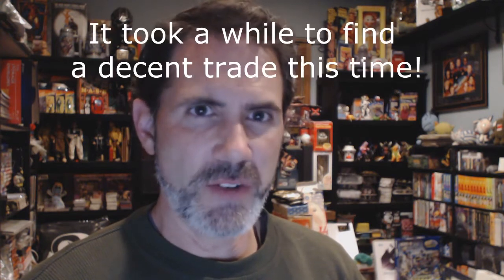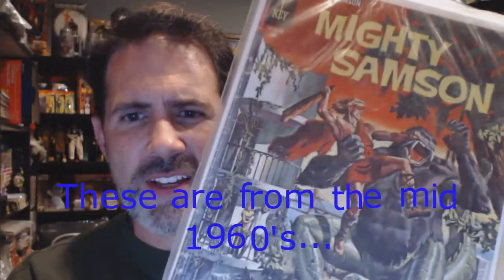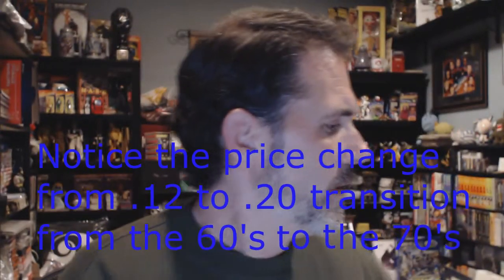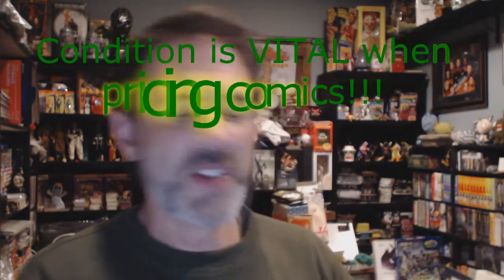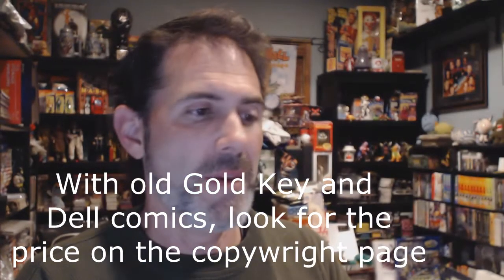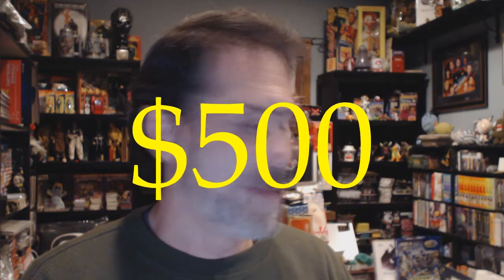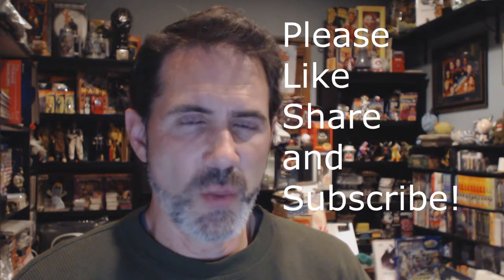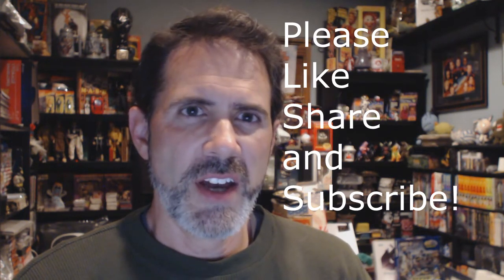Red Paperclip challenge Part 7 Silver Age Comic Lot!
Oops, we did it again!!! It took a while but we finally pulled off a really decent trade to move up from the last one!